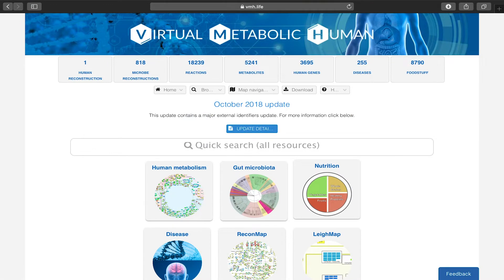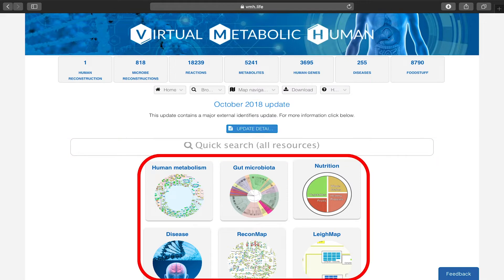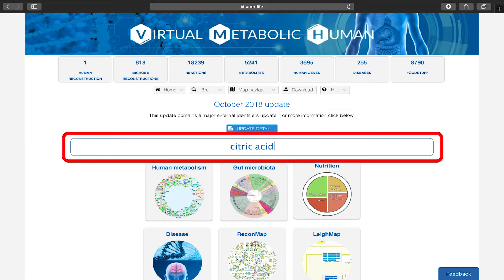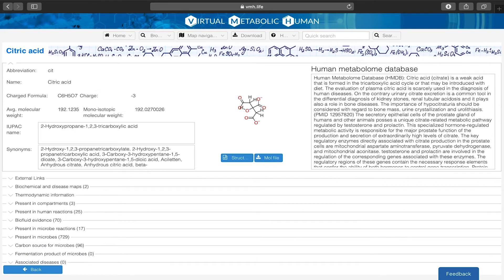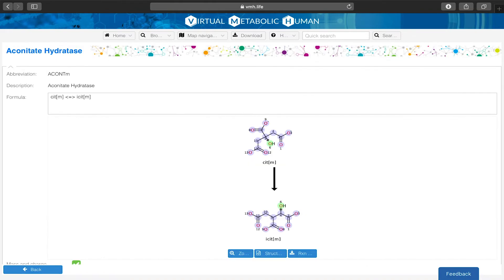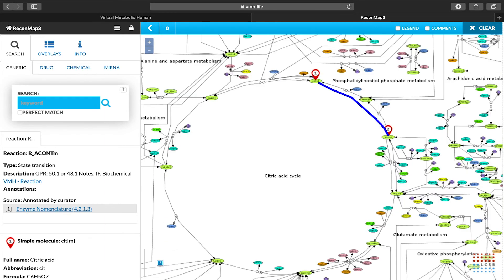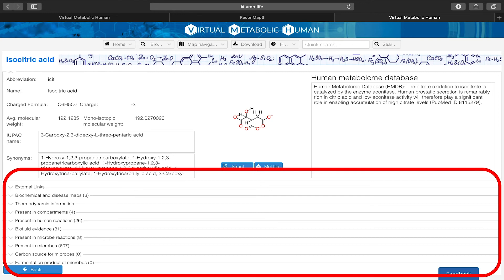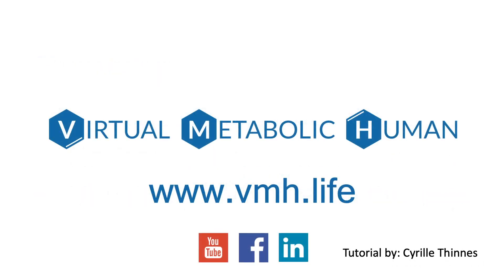VMH QuickStart Tutorial: Introduction to the interface.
In this tutorial, we will introduce you to the VMH interface. You will gain on overview of how to search, navigate, and visualise the resources.